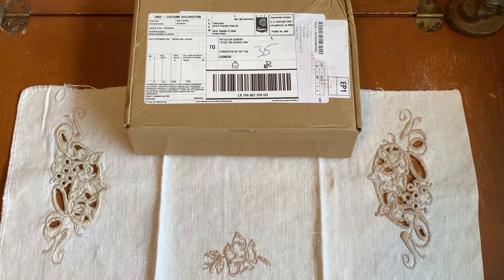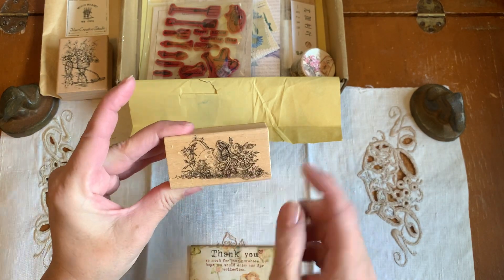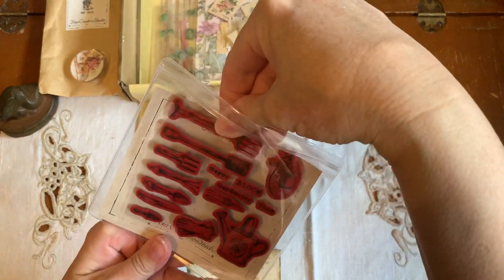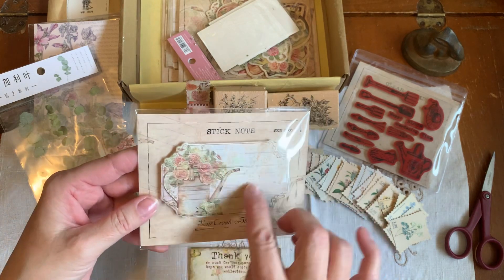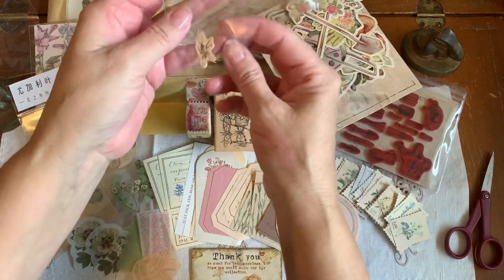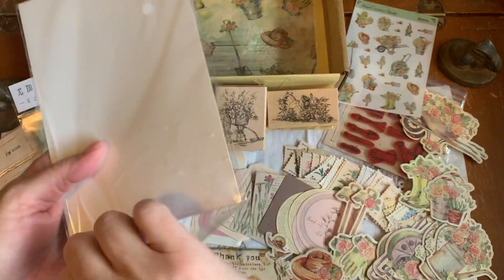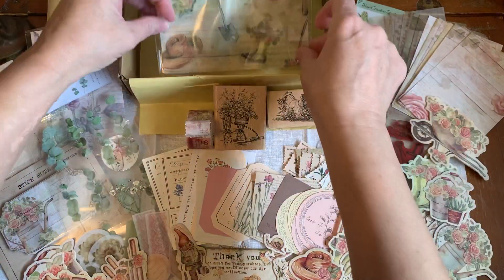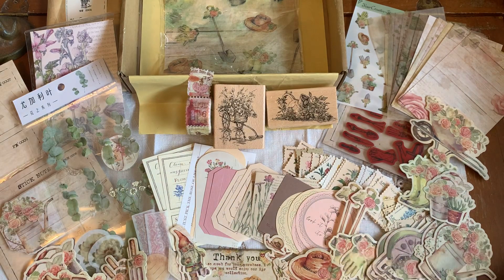Your Creative Studio - February 2022 Unboxing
I just received a February Vintage Subscription Box from “Your Creative Studio”!  I would like to do an unboxing so you can see what you get for your money.  You can order one, two, or three monthly subscription boxes at a time. They are all a surprise and you never know what you’re going to get each month.

Amanda, thank you so much for sending this box to me.  I love absolutely every single thing in it and will be adding these items to my limited edition Lilac Cover Edith Holden Journals that I am creating.